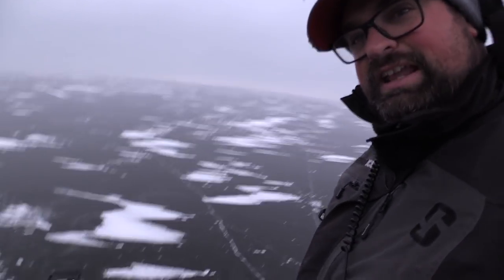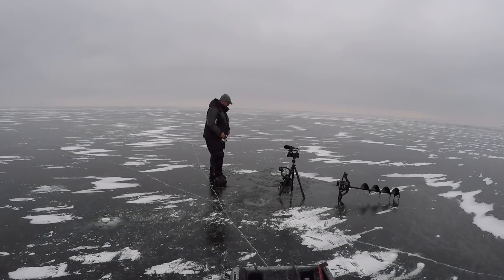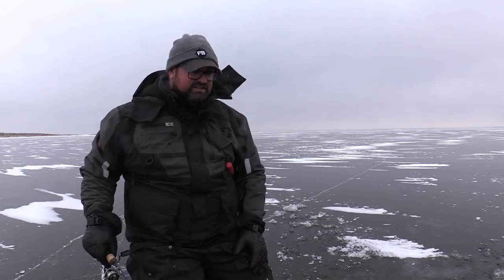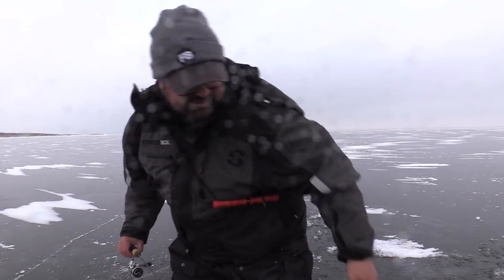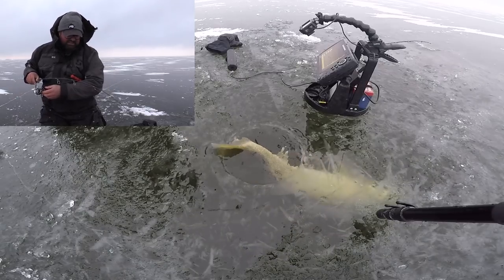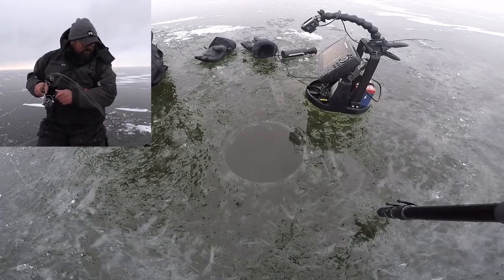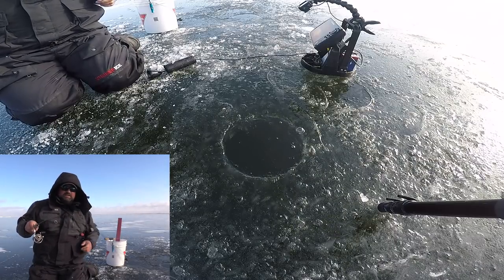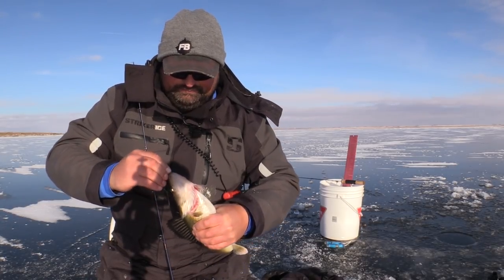Ice Fishing EARLY Ice for GIANT Walleyes!! (Back to Back!!)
Ice fishing for big Walleye! Slamming back to back BIG WALLEYE is a complete rush, and when it does happen you feel like you are on top of the world!

~~Equipment Used~~
38" True Grit 38M Rod
6lb P-Line Floro Carbon
Striker Ice Climate Suit
Striker Ice Combat Gloves

~~Tackle Used~~
Tantrum Rattle Bait
Hyper-Glide 2.5"
Rattlin' Google Eye Jigs 1/8 ounce

~~Electronics~~
Humminbird Helix 7 G2N

~~Cameras~~
Canon XA20
Canon G7Xii